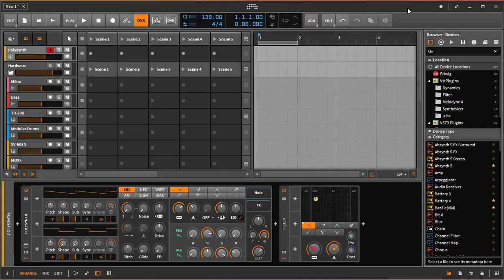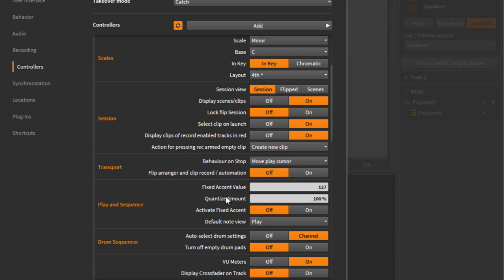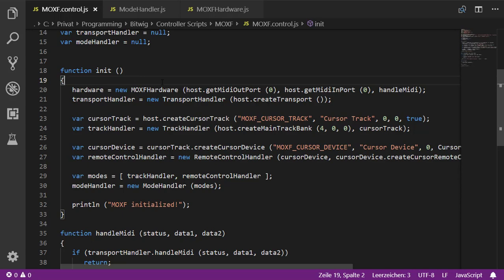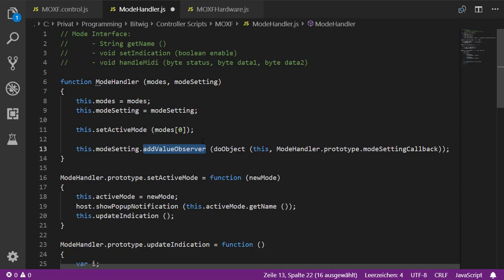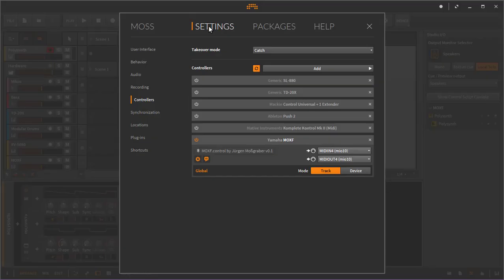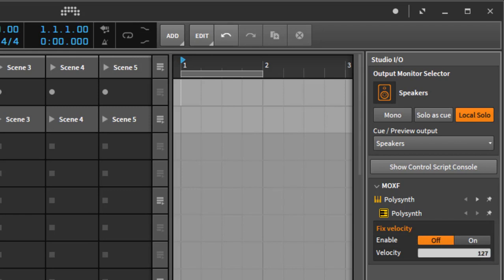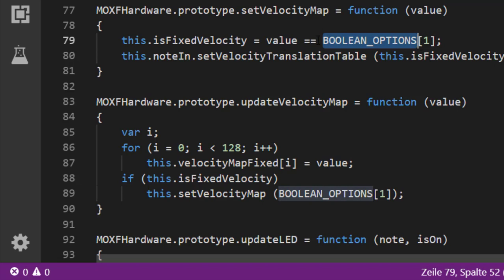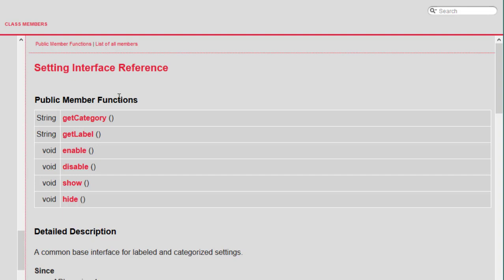Bitwig Controller API - Part VIII - Settings and Document State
In this part we are creating a global setting for storing the selected mode and 2 document settings for fixed velocity. Source code